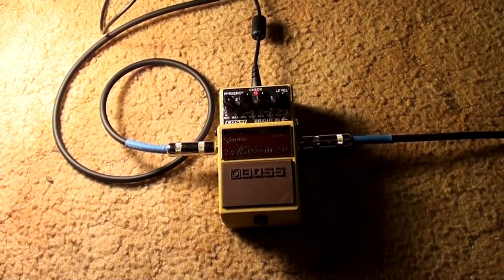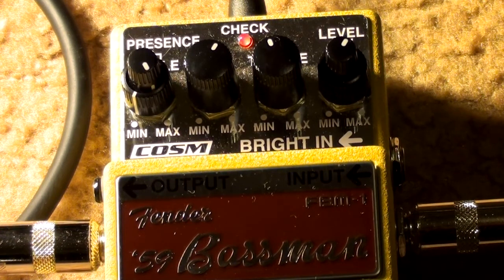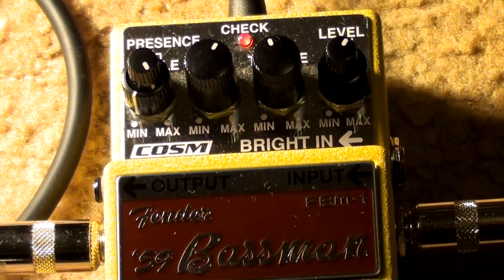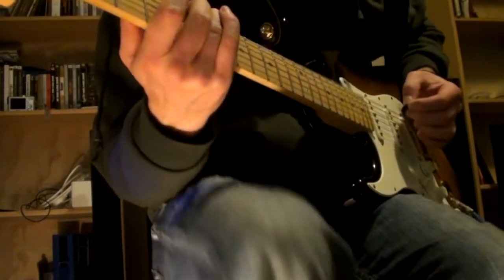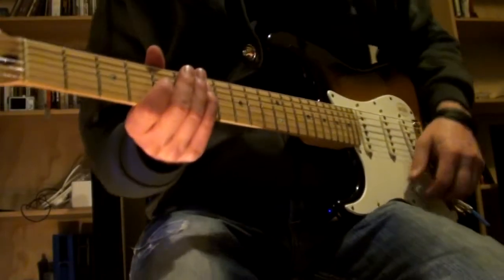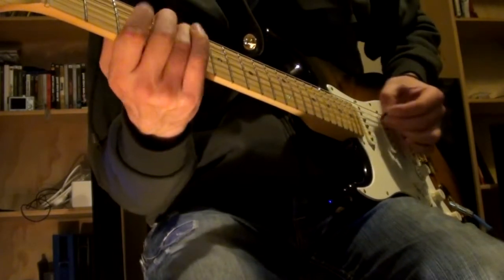BOSS Fender '59 Bassman Pedal